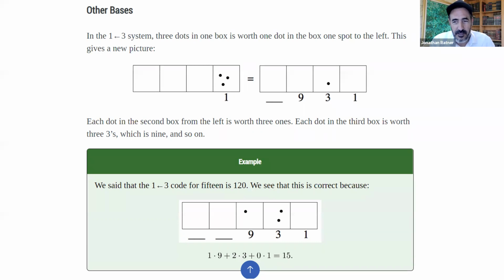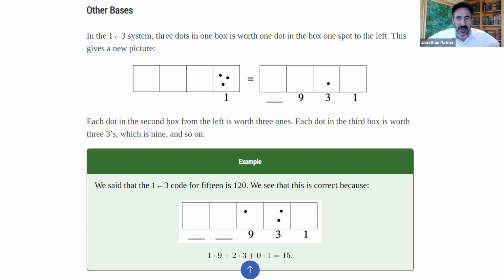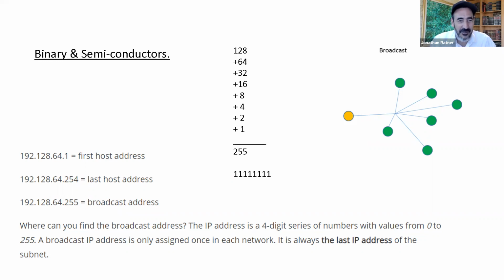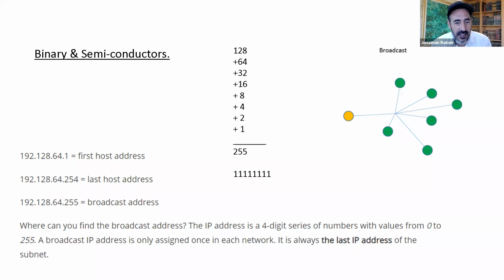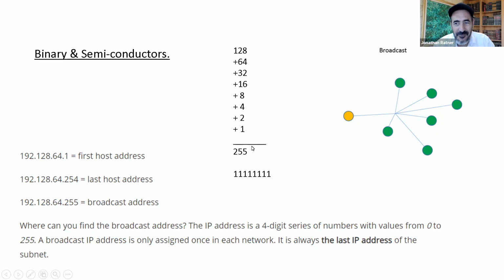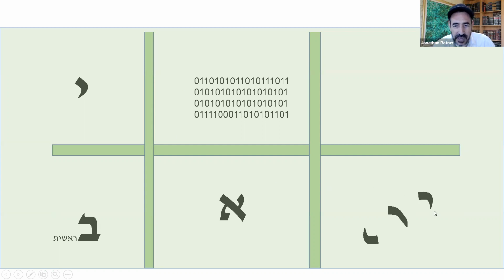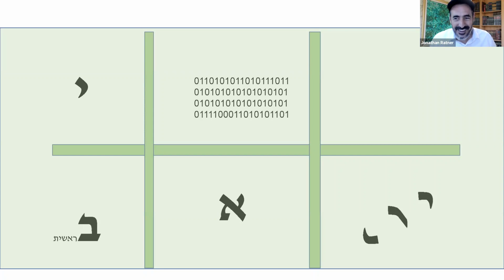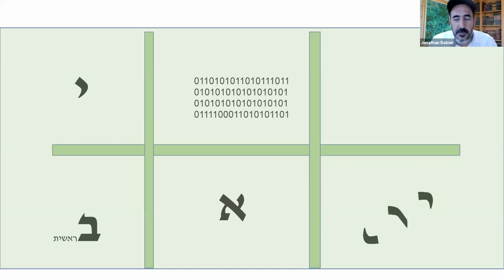Binary Before the Beginning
A look at the binary number system and how it can open up our understanding of God's creation of the universe.